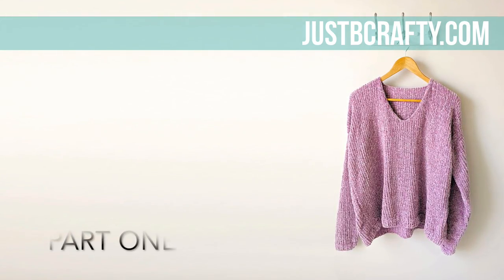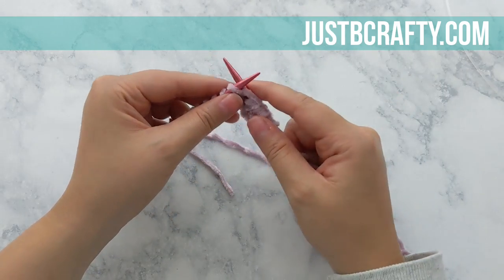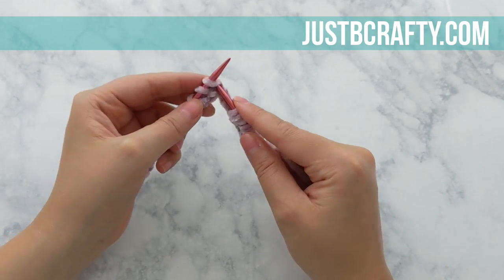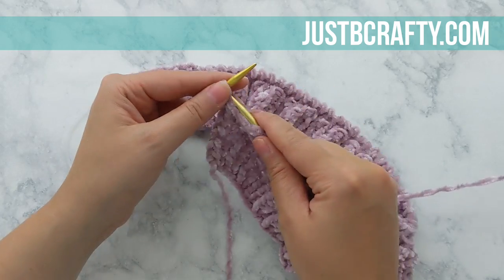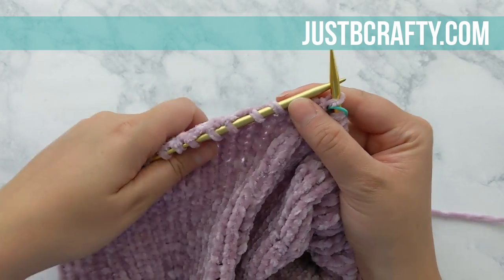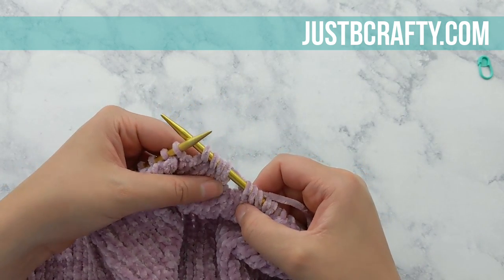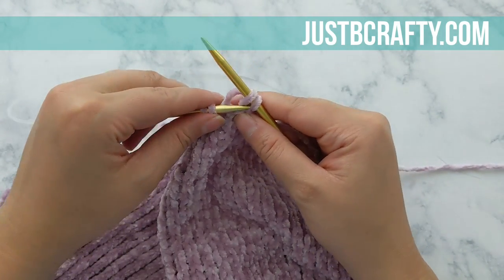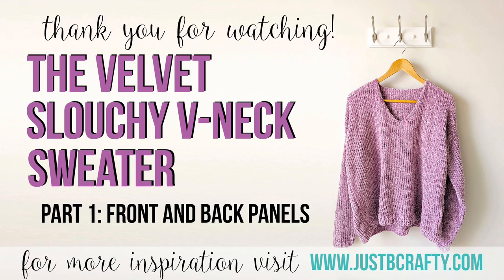LEARN TO KNIT A V-NECK SWEATER | The Velvet Slouchy V-Neck Knit Sweater Part 1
Velvet Slouchy Knit Sweater Pattern For Beginners!

This video is Part 1 of a three part series on how to make a knitted sweater.

Part 1 - How to make the front and back sweater panels

**Use this video tutorial along with the pattern.  You will need to reference the pattern for stitch counts and other important information.**

Printable PDF

**Join the Just Be Crafty Club to gain access to all of my PDF Pattern Downloads

**Materials**
- US size 7 circular needles 29 inch
- US size 8 circular needles 29 inch (you can get your needles individually or this interchangeable set
- Yarn needle
- Measuring tape
- Gauge checker
- Lionbrand Vel-Luxe in color Lilac, 5.3 oz / 276 yds each [3 (4, 4, 5, 5, 6, 7)] balls
- Stitch markers

**Skill level**
Advanced beginner and higher and assumes you already know the following:
- Casting on
- The knit stitch
- The purl stitch
- Knit in the front and back loop increase (kfb)
- Knit two together decrease (k2tog)
- Slip slip knit decrease (ssk)
- Casting off

Once you’ve mastered the above skills, I am confident you can tackle this pattern!

**Sizing**
Pattern is written for sizes XS - 3XL.
Fit is slouchy, relaxed and super comfy.  For more fitted sweater you'll want to size down.